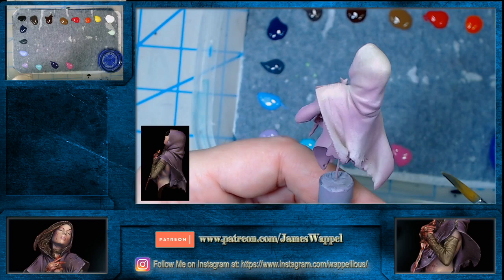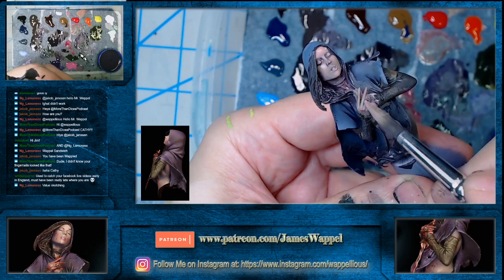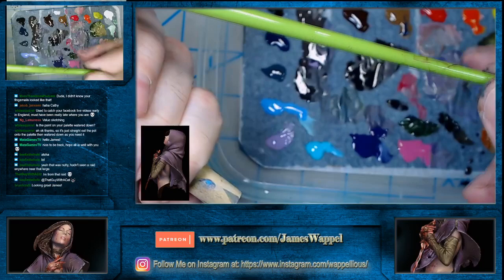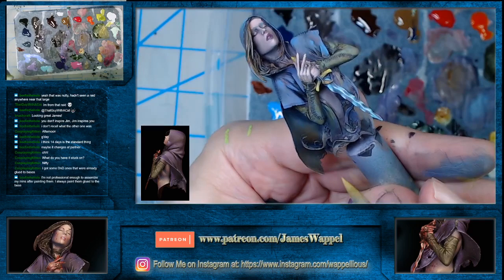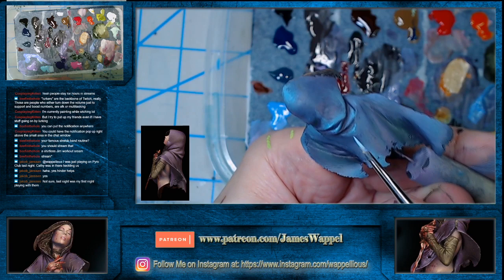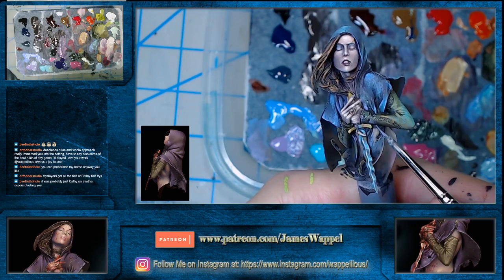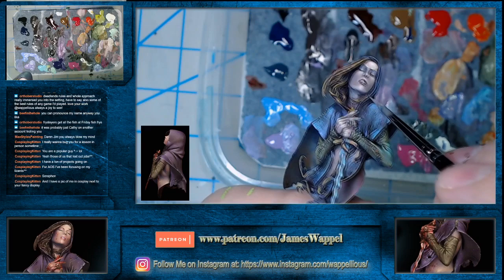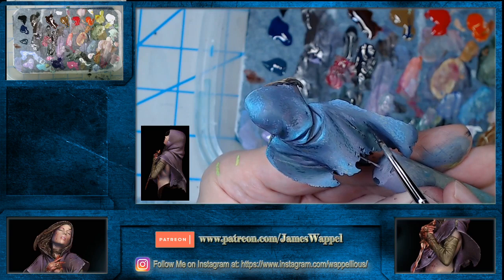Painting light and texture: subtle skin tones and textured cloth!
This recent live session will demonstrate how to achieve subtle skin colors and create textured cloth on this magnificent "Sacrifice" bust from Origens.

I have a number of other bust tutorials on my YouTube channel, as well as on twitch